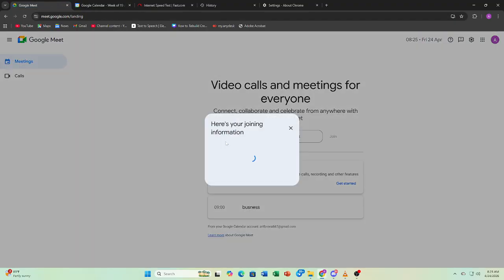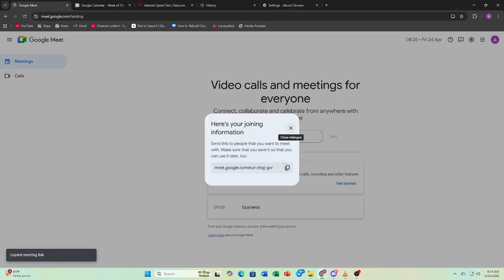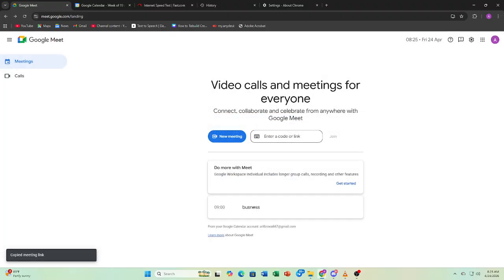How To Use Google Meet For Business Meetings Full Guide 2026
This step-by-step tutorial shows you how to set up, manage, and run professional online meetings for teams and clients.

Google Meet is a powerful tool for remote business communication. In this guide, you’ll learn how to schedule meetings, invite team members, share meeting links, and manage participants efficiently.

We’ll also cover professional features like screen sharing for presentations, using captions, controlling access, muting participants, and improving meeting security.

Whether you're a business owner, freelancer, or team manager, this tutorial will help you run smooth and productive business meetings using Google Meet.